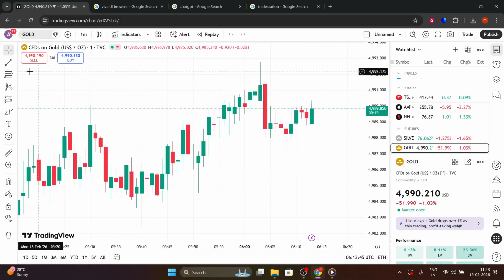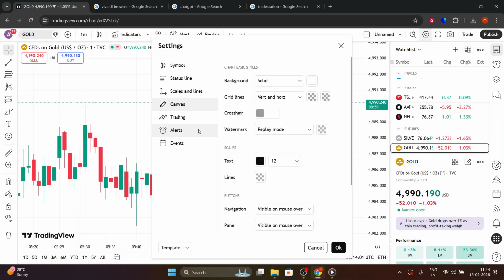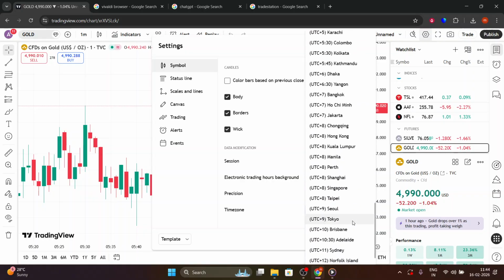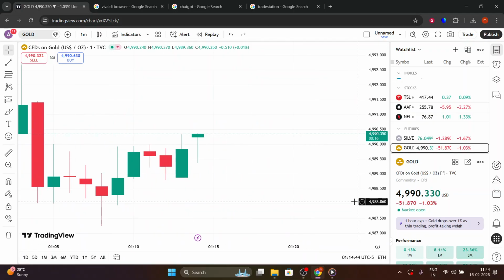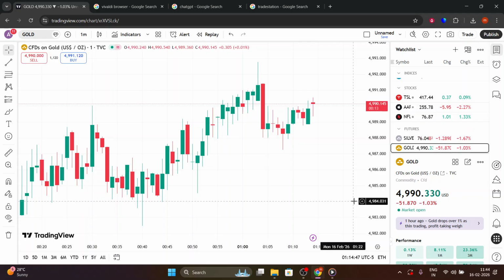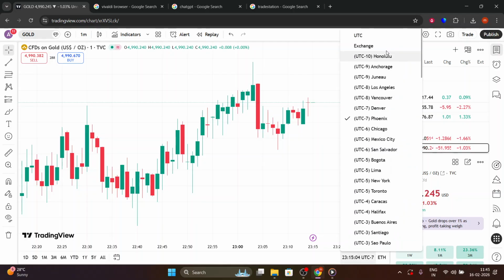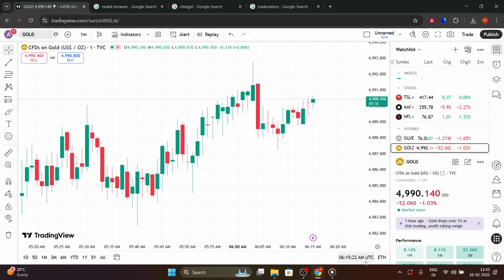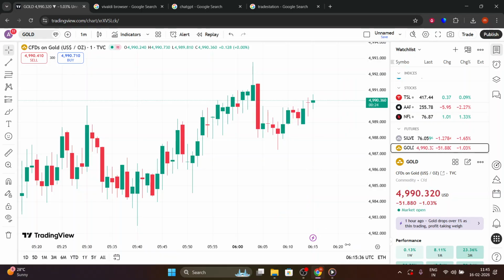How To Change Time On Tradingview (Step By Step)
Learn how to change time on TradingView in this quick and easy tutorial. If you want to know how to adjust the TradingView time zone to match your local area, this video covers the exact steps for both the desktop and web versions.